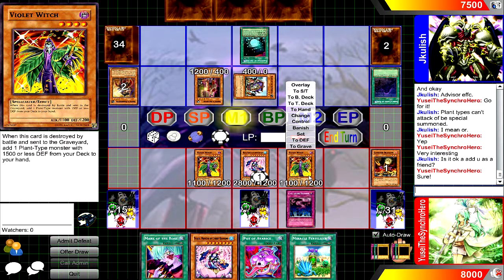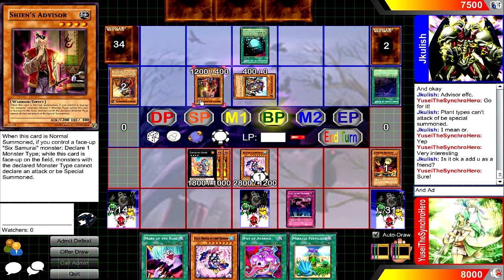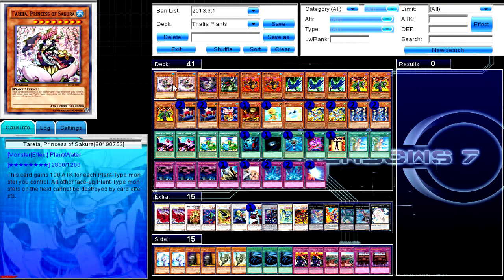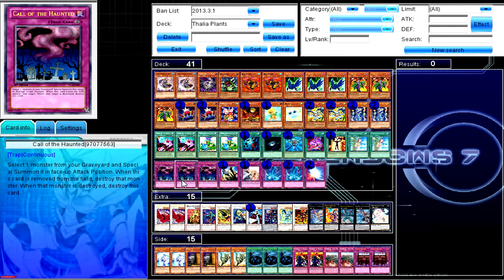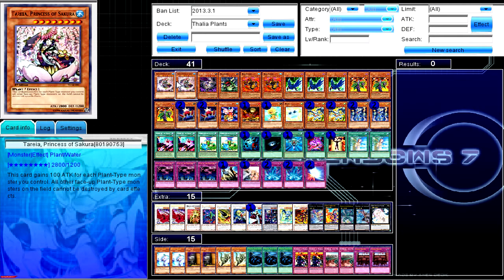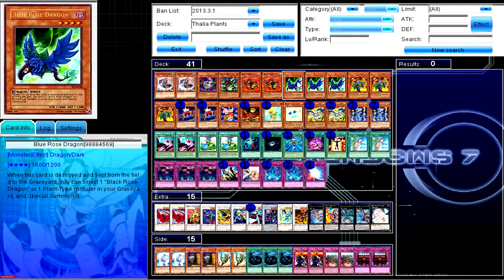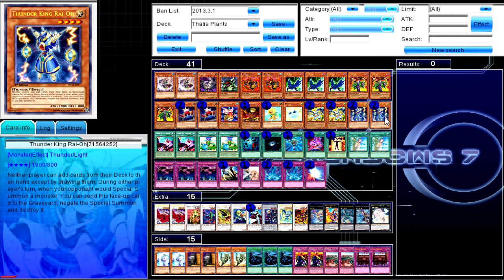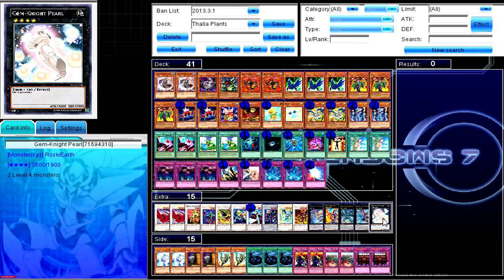[Dueling Network] Thalia Plants v.s. Odd Six Samurais: A Work In Progress... The Journey.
Da fawk is u DOIN'? What is dis? And yes, odd Six Samurai. Like that always what happens when I get challenged by guys like him. :L

Hey, everybody! YuseiTheSynchroHero/1ΣΣ7§PΣΣÐ (1337SP33D) here! Topic's a LITTLE bit different from the normal kind of things that I'd talk about normally. Now this is gonna be a bit more of like a backstory kind of thing or whatever so GET some coffee or somethin because what I'm sayin' is quite a mouthful!I mean you guys might already think that it made sense that I played a deck like this one during the 5D's era and what not. But that might not exactly be the case. There was just those phases in time where it's like something compells you to make a deck like this. The "Gravirose Synchro" deck I had made a long time ago was one of those phases or whatever (Focused on using Gravirose to send key cards like Dandylion and stuff to the Graveyard from the Deck). I mean I loved the Plant-Type so I did try to play purely Plant-Type monsters and not just put in 4 Plant-Type monsters (Lonefire Blossom, Dandylion, Spore, & Glow-Up Bulb) and just call it a day. XD Before THAT though, I did play a varient of basic Junk Synchron.dek (Yeah, I mean why wouldn't I?). I deleted it after a while because I did stop playing it for a while... shortly after, I learned about Gustos and I was like "This looks pretty cool! They're cute, defensive, & can Synchro Summon stuff too!"

So I mean, you can only imagine where we went from there. I would research the archetype as a whole to get a general basis of what cards could be ran and stuff like that. Now on my channel, you'll notice that my first build of Gusto was not the PSI-Gusto one but it was like Pure Gusto with added cards like Junk Synchron and Ryko, Lightsworn Hunter. They helped a lot in the deck and such. And this was long before stuff like Brionac, Dragon of the Ice Barrier got banned and all that. After quite a long time, I decided to try playing a Psychic Gusto type of deal. Did some prior research and as such, I would make changes that appealed to my playstyle and what not and eventually, it would become my own deck that I'd love to play ever since.

Now this deck you're seeing is a bit odd I guess because... it's not really something you'd see (Actually after doing commentary, I DID see one other deck using Thalia, Princess of the Cherry Blossoms from Judgment of the Light, but it was very different from what I was doing and I was laughing so hard because I DID NOT think... that I'd see it randomly). And literally, I made this on my own turns. Not saying I haven't done that BEFORE but this isn't particularly archetype-based much like the Junk deck. And I've mentioned it in the video but... I'm BOOOOOOOOOOORED of this meta. XD I mean I'll play Merlanteans and stuff but ya know... I'll admit it aloud that I'm agreeing with people who are bored of like Dragon Rulers and Prophecy. Now I ain't disrespecting the meta because... you NEED a meta. I think that I'd like to do something fun too. Just to see what happens! And this is my idea for that.

So what I have here is what I'm currently dubbing "Thalia Plants". The goal is to get out like 2 Thalia, Princess of the Cherry Blossoms and just say "YOLO" or something. Okay, maybe not "YOLO". XD But you get the idea (PROTECT HER AND YOUR OTHER PLANTS). And this is a deck in progress. It's a rough draft and I thought "You know what? Maybe this could be a deck that me and my subscribers can like fix together! Like we can all discuss ideas and stuff like that!". I'll admit that this is the VERY first time I've literally opened the door for like all sorts of suggestions! On a side note, I have an intro made for this deck (as I have for the other ones I COMMONLY play) so whenever I post another video with this, you'll see it ha ha. So pretty much: It's ALL up in the air, guys! Sky's the limit.

Cards I mentioned in the video and stuff:

(YAY FOR A TYPO IN HER CARD TEXT~)

(The focus of the video and deck lol... and her artwork is very cool.)

That "Gravirose Deck" I had made long ago Now I DID update it at one point after Brionac, Dragon of the Ice Barrier was Forbidden and that's why there is a lack OF said Brionac in the Extra Deck. I mean I CAN go back and edit this once again because I mean... there's a LOT of changes that I can make since months have passed.

Mystery Land [Mario Party 2]